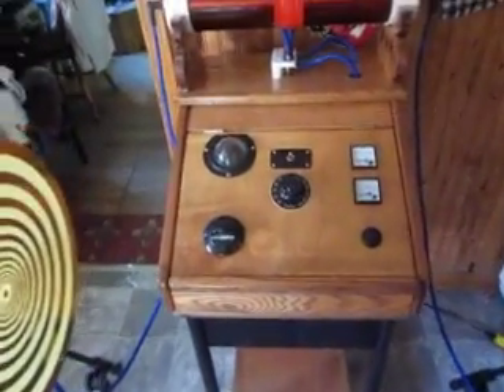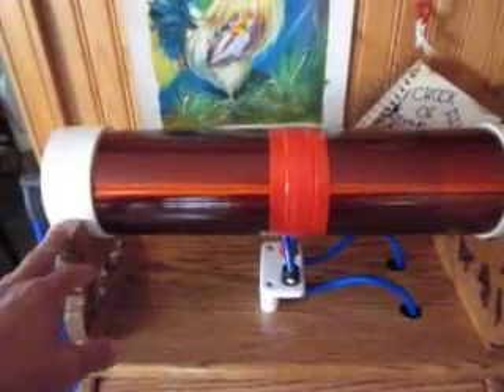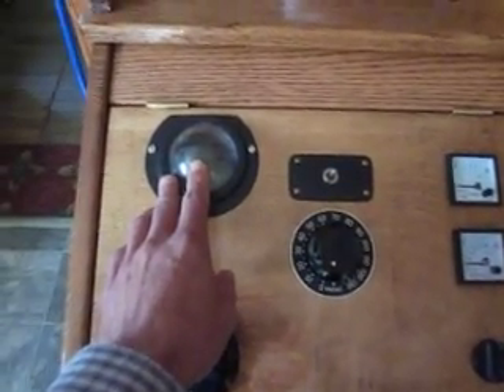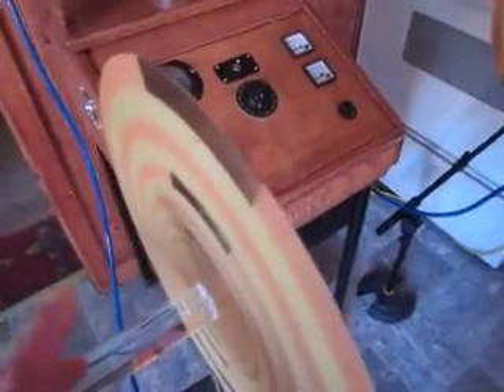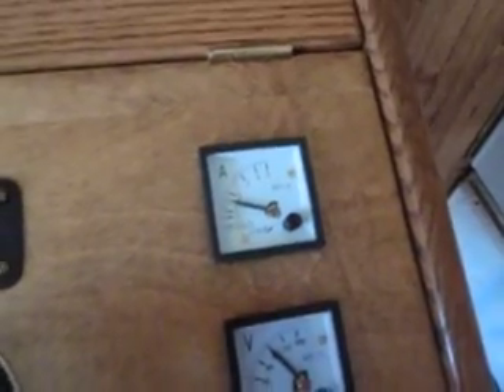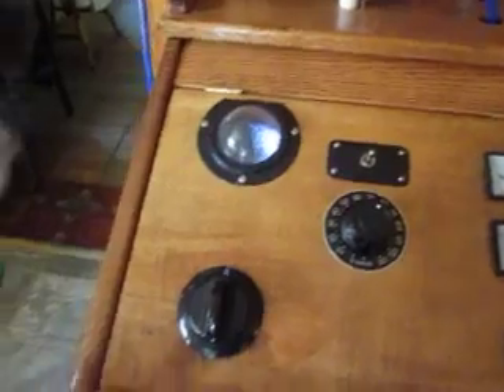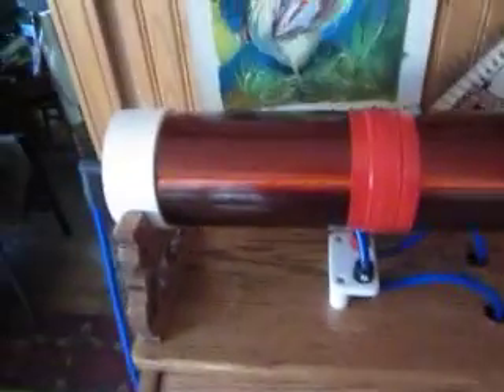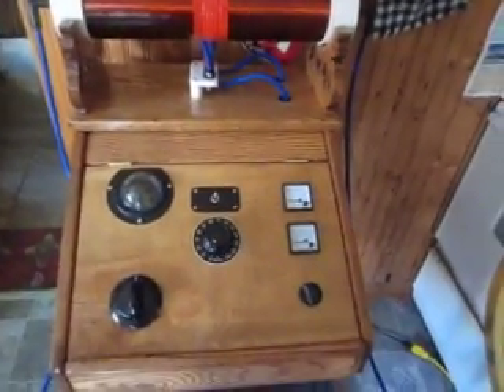Multiwave Oscillator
This is my first version of MWO based on the research and work of George Lakhovsky, Nikola Tesla and Eric Dollard.

V